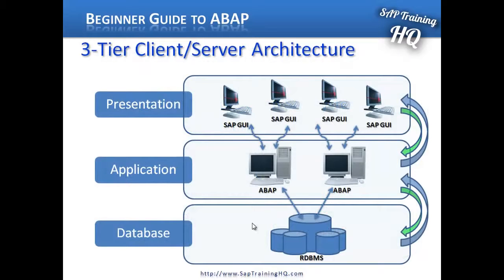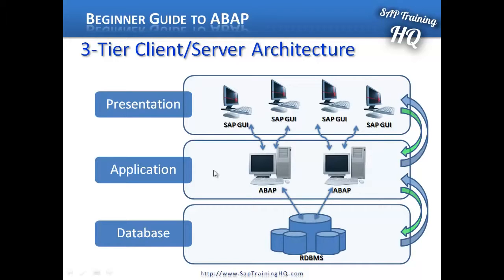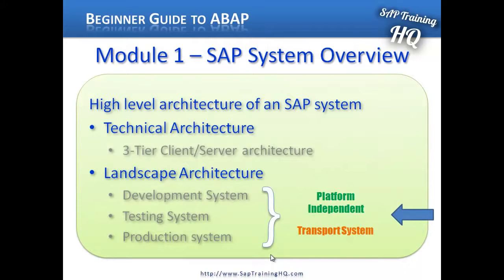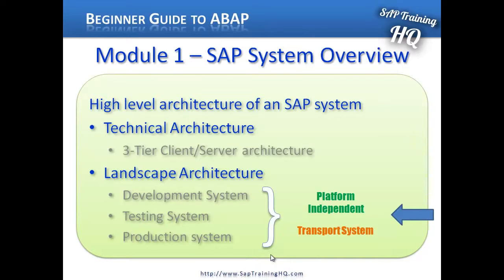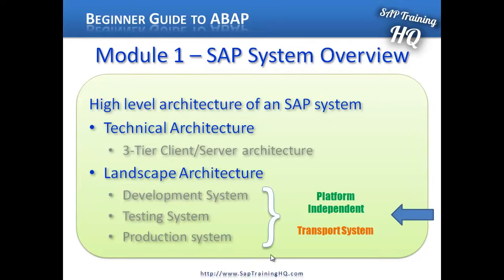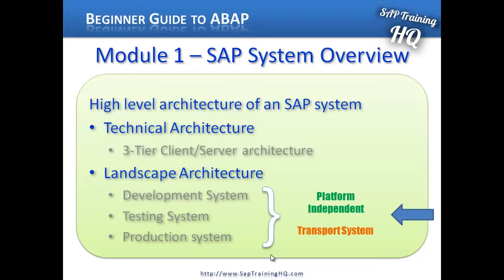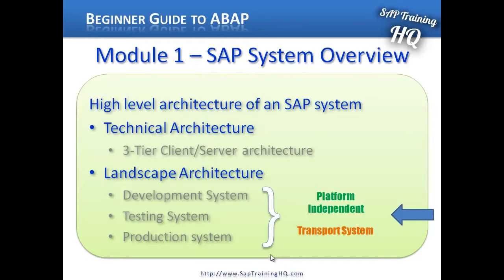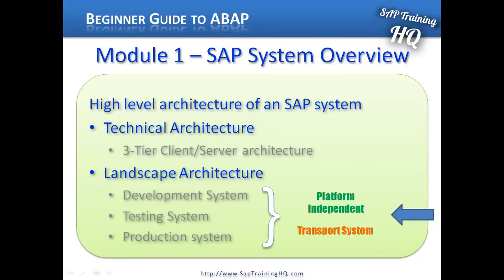02 SAP Training Beginners Guide Learn SAP ABAP SAP System Architecture